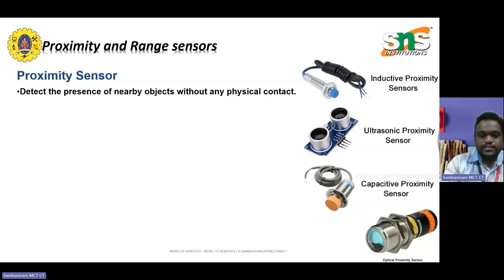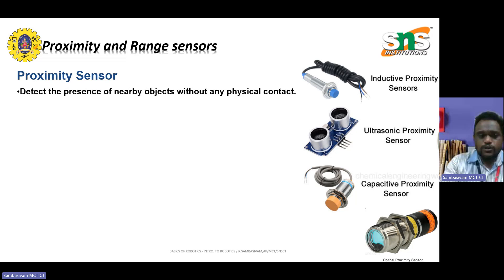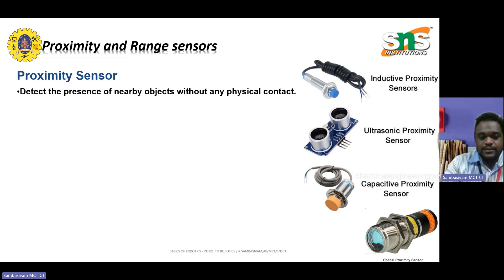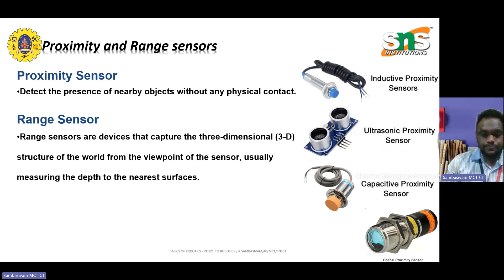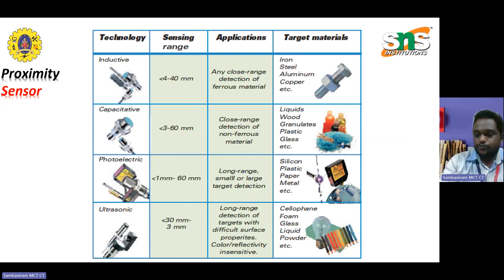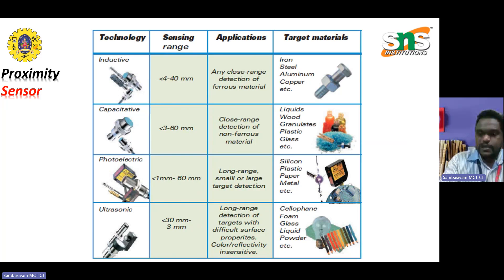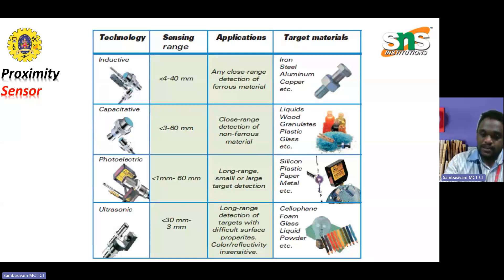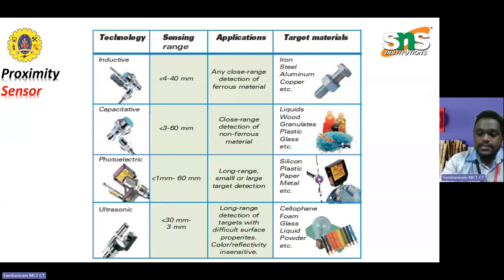Proximity Sensor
Definition: Proximity sensors are devices that detect the presence or absence of an object, or its distance from the sensor, without physical contact.

Types of Proximity Sensors
Inductive Proximity Sensors:

Function: Detect metallic objects using electromagnetic fields.
Advantages: Reliable, durable, and immune to environmental factors like dust and dirt.
Applications: Industrial automation, metal detection.
Capacitive Proximity Sensors:

Function: Detect both metallic and non-metallic objects by measuring changes in capacitance.
Advantages: Can detect a wide range of materials including plastics, liquids, and powders.
Applications: Level detection in containers, object detection in automated systems.
Ultrasonic Proximity Sensors:

Function: Emit ultrasonic waves and measure the time taken for the echo to return after hitting an object.
Advantages: Effective in detecting transparent and glossy objects, unaffected by color or surface texture.
Applications: Distance measurement, presence detection, level sensing in tanks.
Photoelectric Proximity Sensors:

Function: Use light (infrared or visible) to detect objects by interruption or reflection of the light beam.
Advantages: Long detection range, fast response time.
Applications: Conveyor systems, packaging, and sorting operations.
Magnetic Proximity Sensors:

Function: Detect the presence of a magnetic field generated by a magnet attached to the target object.
Advantages: Non-contact detection, suitable for harsh environments.
Applications: Position sensing, limit switching, door sensors.
Key Parameters
Sensing Distance: Maximum distance at which the sensor can detect an object.
Response Time: Time taken by the sensor to detect the presence or absence of an object.
Target Material: The type of material that the sensor can detect (metal, plastic, etc.).
Operating Environment: Conditions under which the sensor can operate effectively (temperature, humidity, presence of dust, etc.).
Working Principle
Inductive Sensors: Generate an electromagnetic field and detect changes when a metal object enters the field.
Capacitive Sensors: Measure changes in capacitance caused by the presence of an object.
Ultrasonic Sensors: Emit sound waves and measure the echo to determine the presence and distance of objects.
Photoelectric Sensors: Use light beams to detect objects based on interruption or reflection.
Magnetic Sensors: Detect the presence of a magnetic field.
Applications
Industrial Automation: Detecting and counting objects on assembly lines, positioning of machine parts.
Automotive: Parking sensors, collision avoidance systems.
Consumer Electronics: Touchless interfaces, mobile device features.
Security Systems: Intrusion detection, door and window sensors.
Robotics: Obstacle detection and avoidance.
Advantages
Non-contact Detection: Prevents wear and tear, suitable for fragile objects.
High Reliability: Consistent performance in varying environmental conditions.
Versatility: Can detect a wide range of materials and object types.
Challenges
Environmental Interference: Performance can be affected by extreme temperatures, humidity, or electromagnetic interference.
Limited Range: Some proximity sensors have a shorter detection range compared to other sensor types.
Material Specificity: Certain sensors are limited to detecting specific materials (e.g., inductive sensors only detect metals).
Emerging Trends
Miniaturization: Development of smaller sensors for integration into compact devices and systems.
Smart Sensors: Incorporation of data processing capabilities for more intelligent and accurate detection.
Wireless Communication: Enhancing connectivity and integration into IoT systems for real-time monitoring and control.
Proximity sensors are essential components in many modern systems, providing reliable and efficient detection capabilities across a wide range of applications.